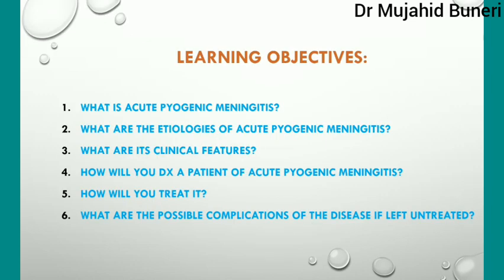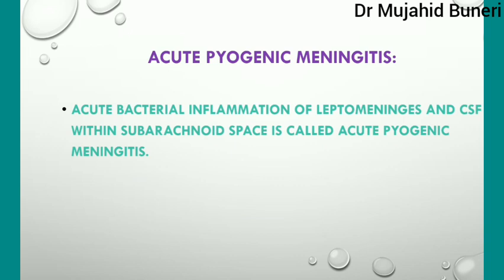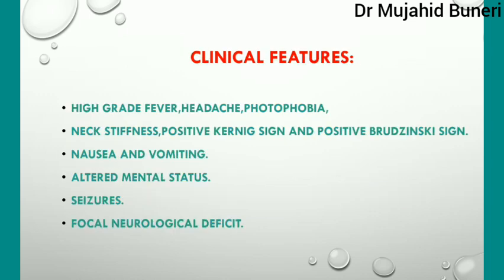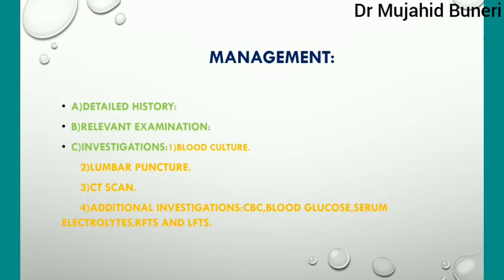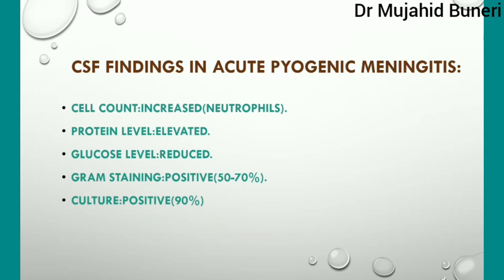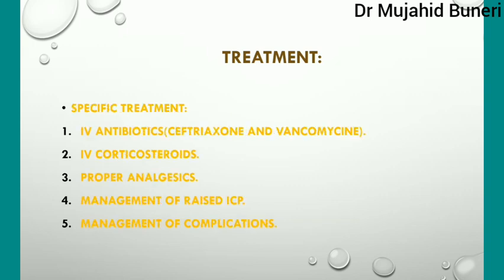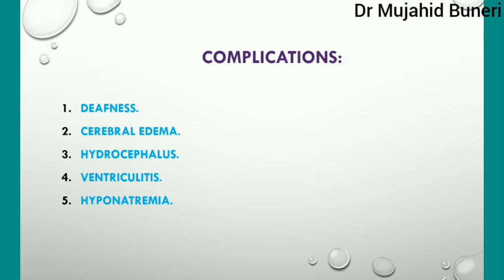Master Acute Pyogenic Meningitis Within 10 minutes || Dr M B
Dr M B is a Medical Specialist,Who has done MBBS,Cleared NLE(1st attempt),Passed FCPS 1( Medicine and Allied) by First attempt.He has experience of Teaching Medical Subjects from last 4 years.He made lectures on Anatomy,Histology,Embryology,Physiology,Biochemistry,Pharmacology,Pathology,Microbiology,Community medicine,Forensic medicine,opthalmology,ENT,Medicine,Surgery,Gynaecology,Paediatrics and Obstetrics.

He has experience of preparing Doctors for various competitive Exams like USMLE,PLAB,NEET PG ,INI CET,HAAD,DHA,FCPS and NLE Exams.

He is also interested to teach Every subject of MBBS and Clinical Knowlege.

drmb

drm b

dr mb

dr m b

dr.mujahid

dr mujahid

doctor mujahid

dr.mujahid khan